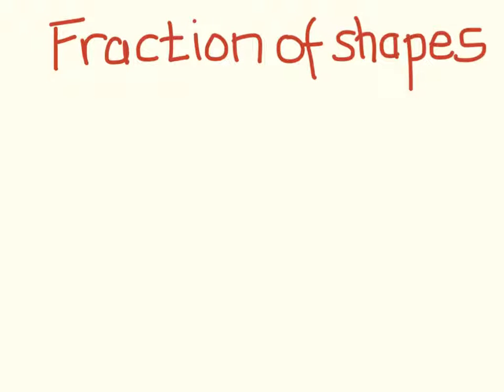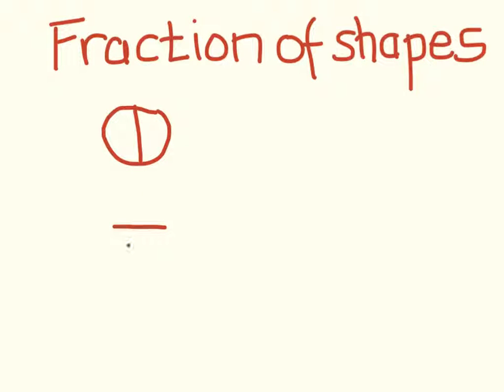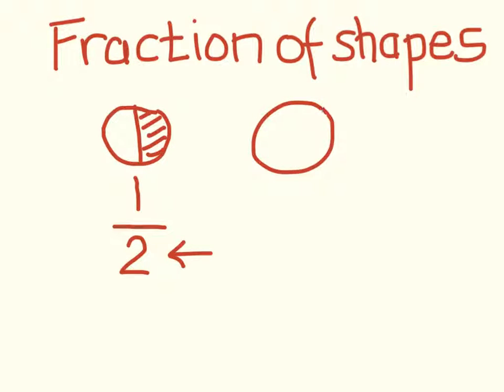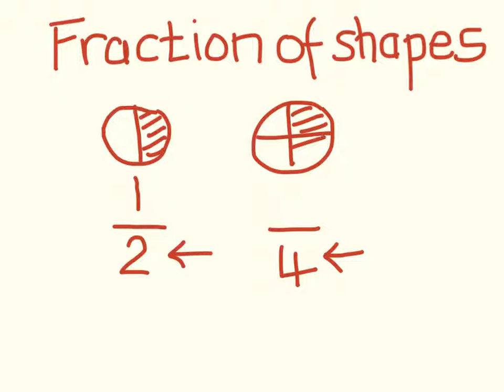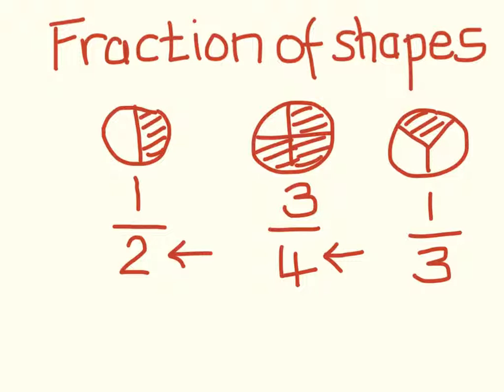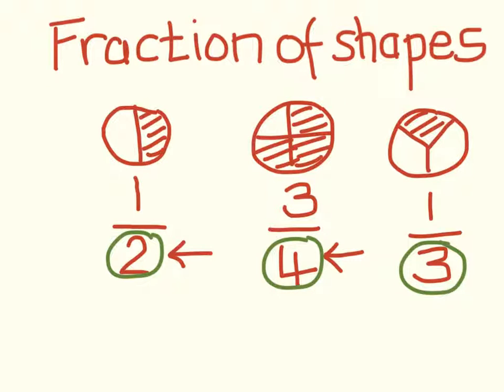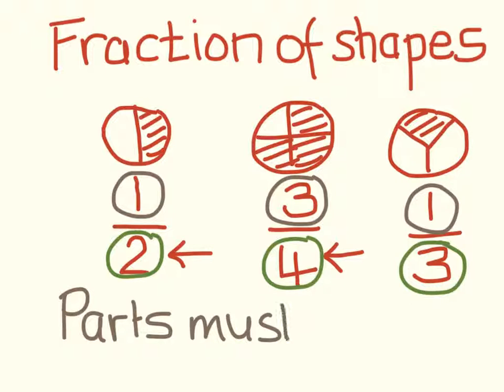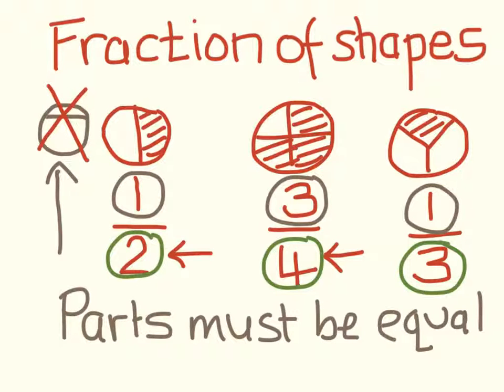baseline project one fraction of shapes